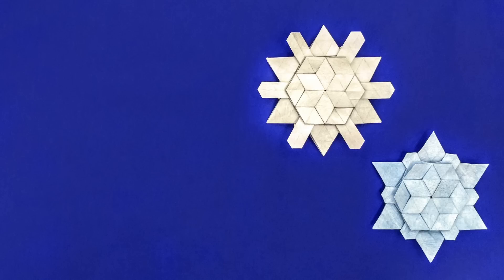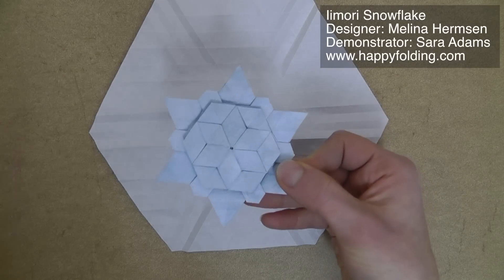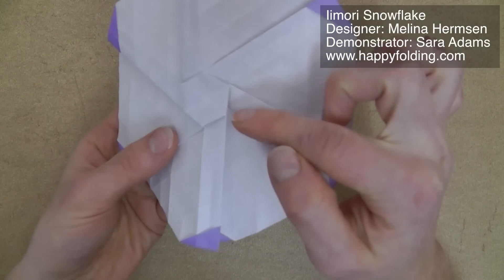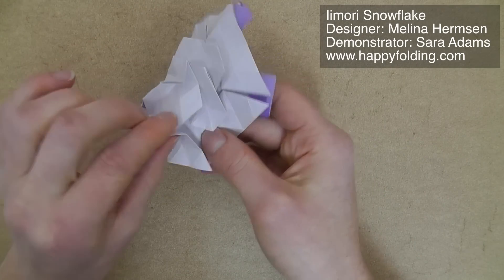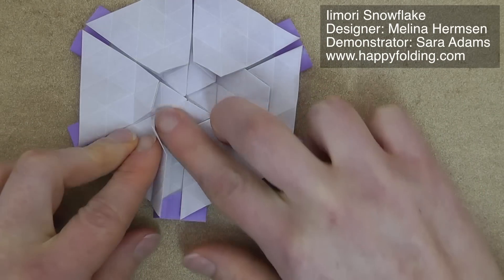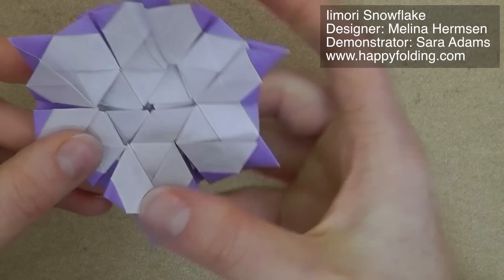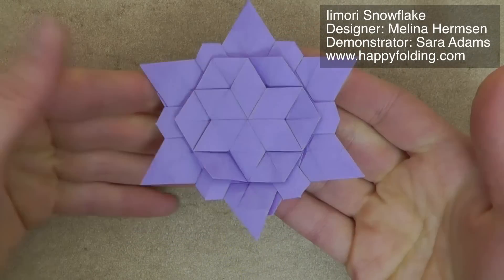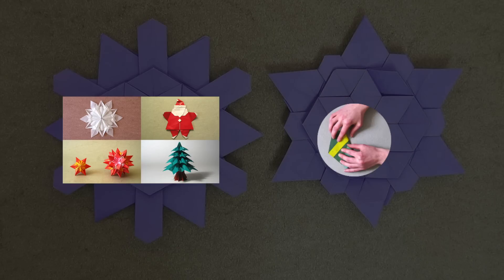Christmas Origami Tutorial: Iimori Snowflake (Melina "Yureiko" Hermsen)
Paper used in this video: hexagon with a diameter of 21 cm or 8 1/4 in
Finished model: snowflake with a diameter of 9.25 cm or 3 5/8 in

This video describes how to fold a fantastic origami Iimori snowflake and a variation of it, both designed by Melina "Yureiko" Hermsen.
Melina kindly gave me permission to make this video accessible to you.

For more of Melina's work, check out her Flickr stream including her album of other Iimori variations
Also check out Julia Schönhuber's shop for paper excellently suited for all Iimori models